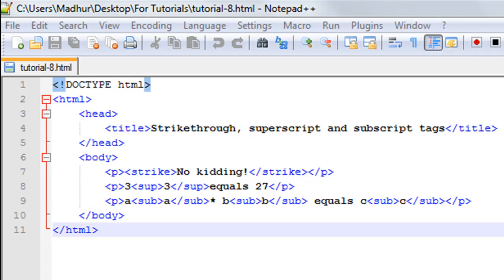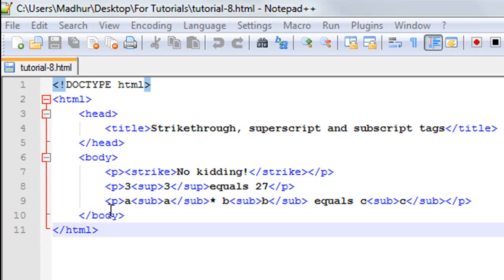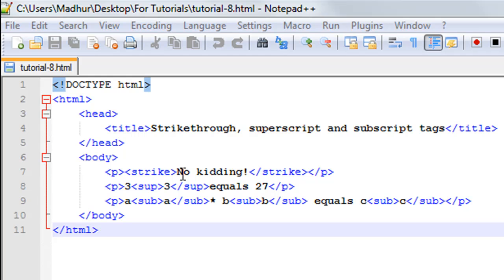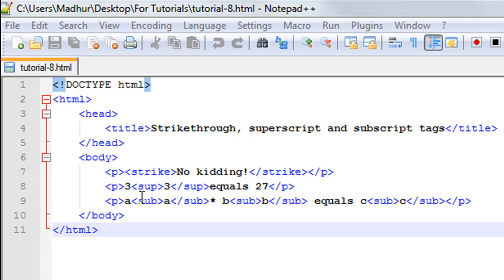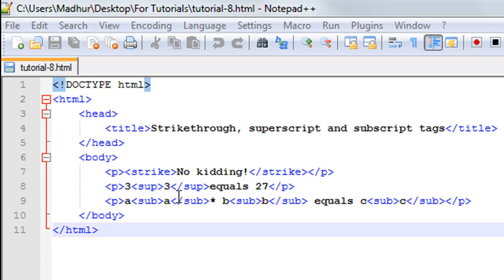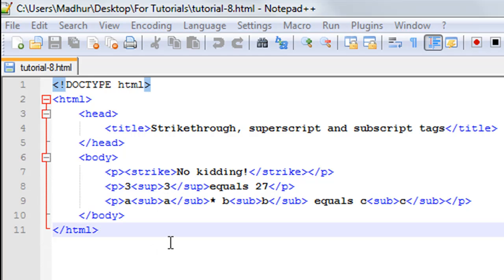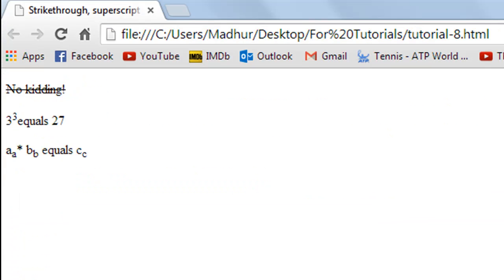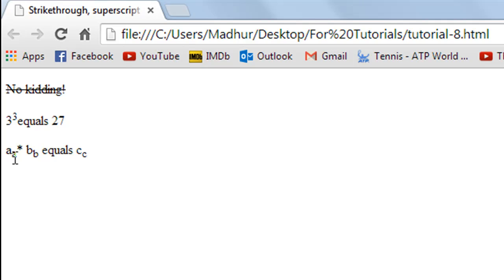HTML Tutorial - 8: Superscript and Subscript Tags